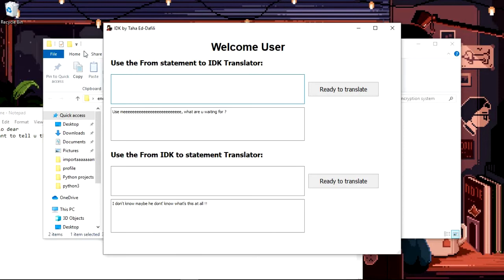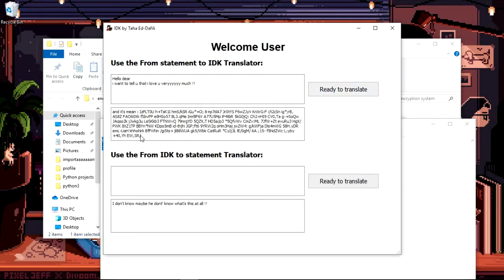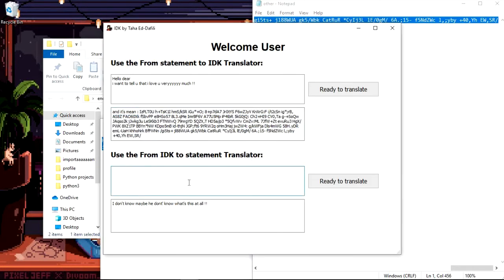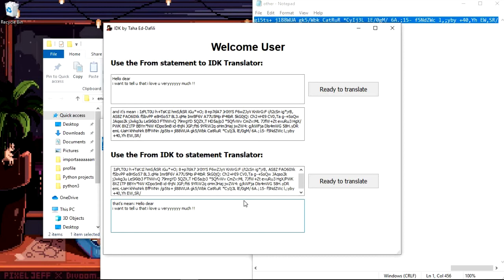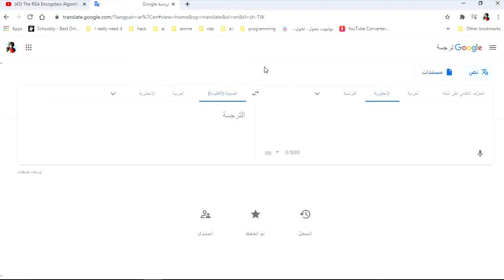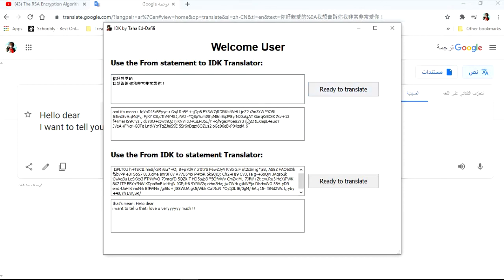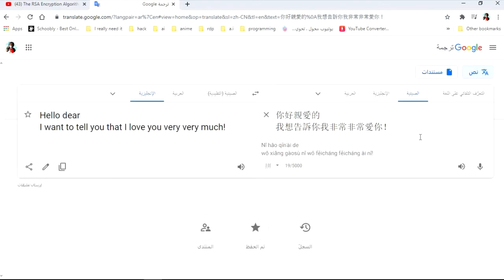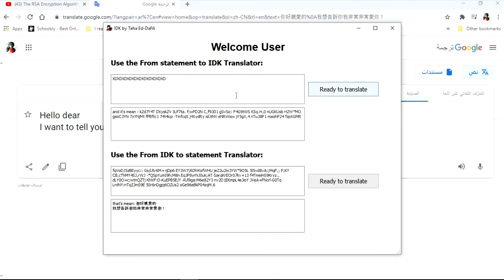IDK Encryption made by Taha Ed-Dafili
this is the 3th version of the IDK encryption and is the most powerful update  for me, I'll work more and make the 4th version too.
but tell me what do u think of this ?